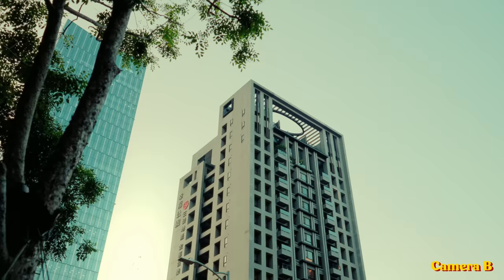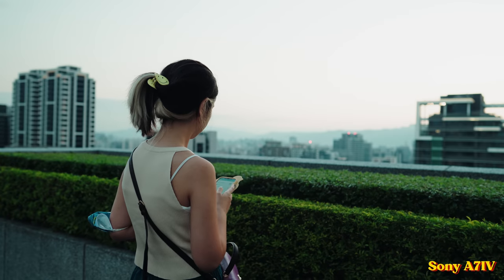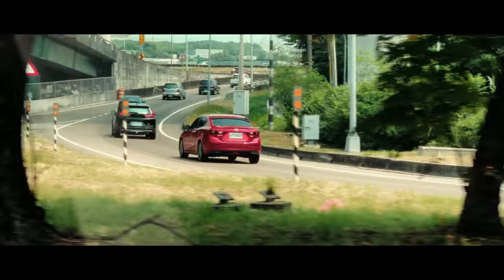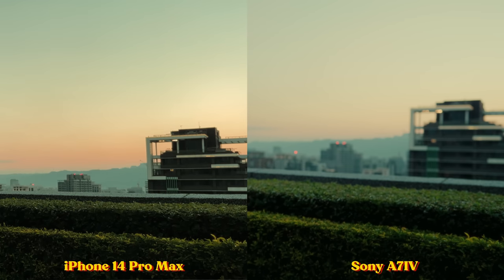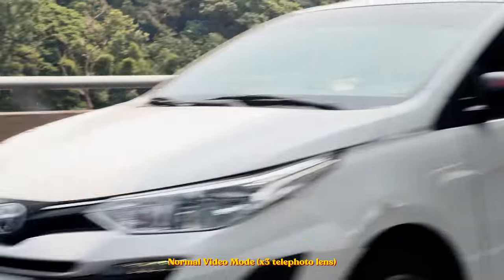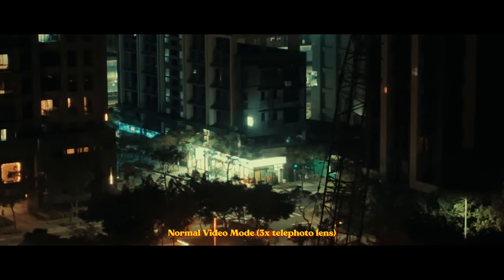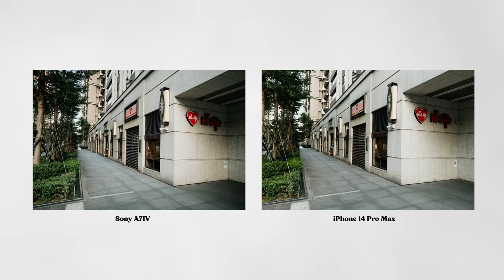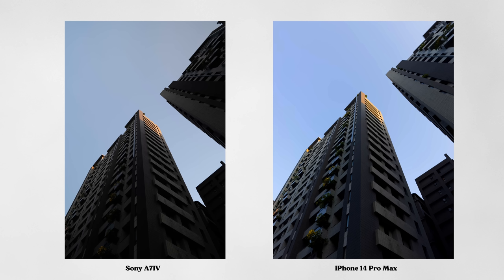iPhone 14 Pro VS $4,000 Pro Hybrid Camera (how far can we push it?)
TIMESTAMPS
0:00 - Video Blind Test
0:31 - iPhone 14 Pro vs Sony A7IV
1:06 - iPhone 14 ProRes Video Problems
1:35 - How To Match The Footage
2:09 - Is ProRes worth it?
3:36 - Video Stabilization (normal vs action mode)
4:45 - Low Light Video
6:04 - ProRaw Photography
7:58 - Overall Thoughts
8:50 - Free Cinnamon Buns

MB01TH96JJI5FME
MB01WWWQWOHNRCR
MB01S72X6Q4TEVH
MB01ZBRC65ZWZK7